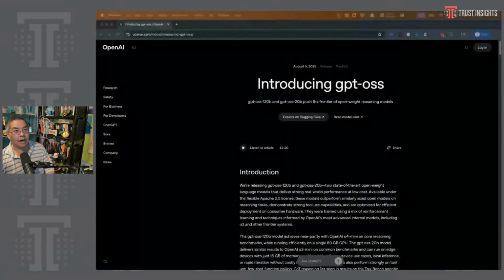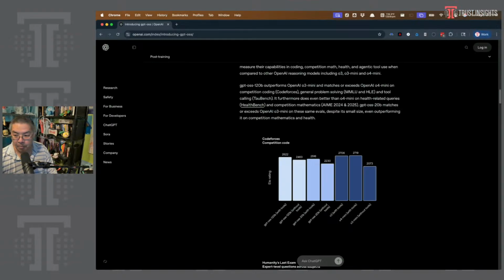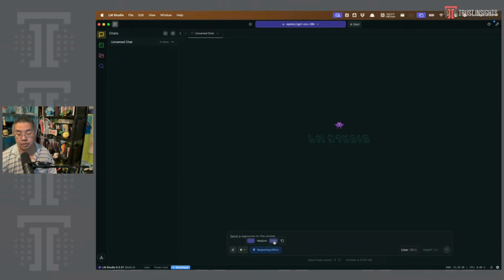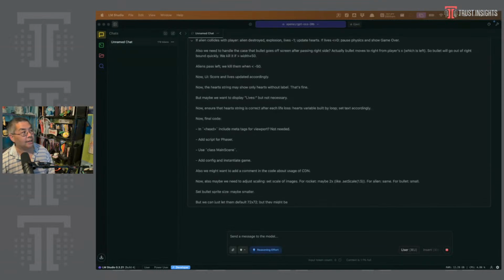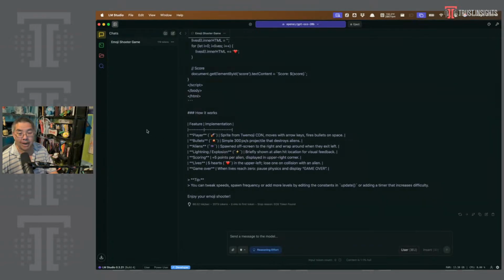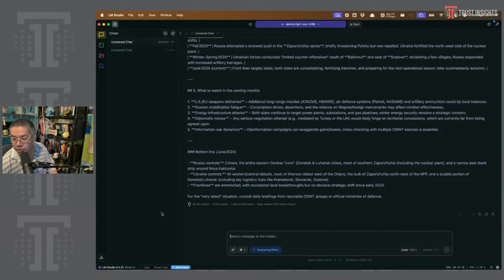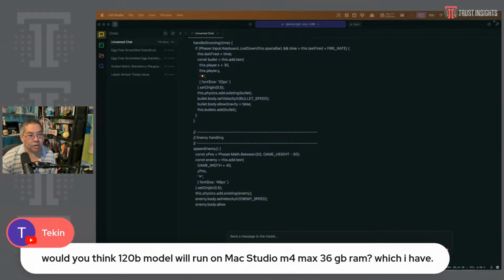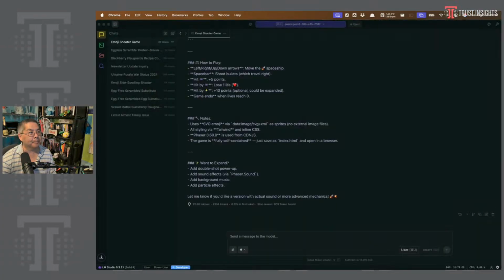Evaluating OpenAI GPT OSS 20B and GPT OSS 120B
It's super nerd time as we evaluate the new OpenAI open weights models, GPT OSS 20B and see if we can get GPT OSS 120B to even load on a MacBook Pro M4 Max. We'll put it through its paces with some prompts and see how it performs.